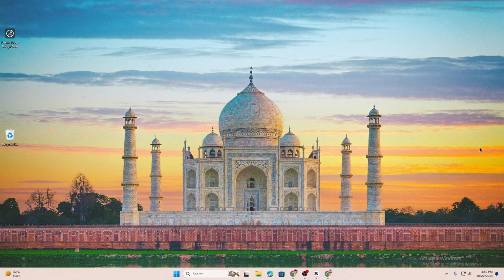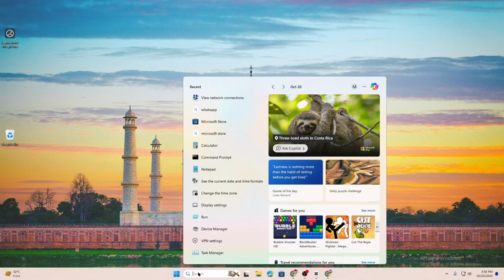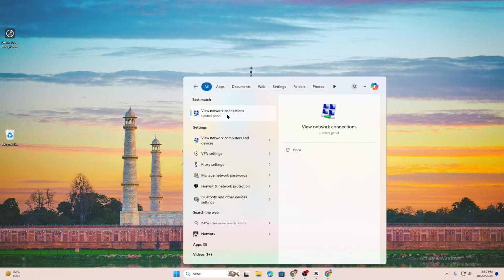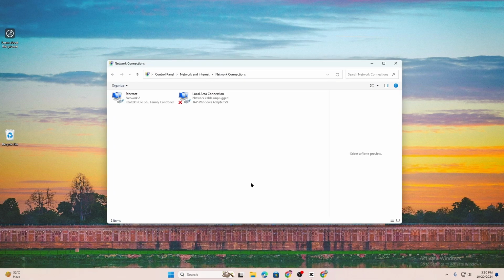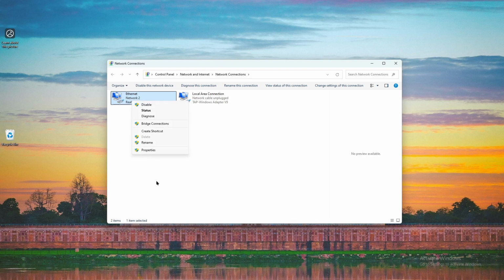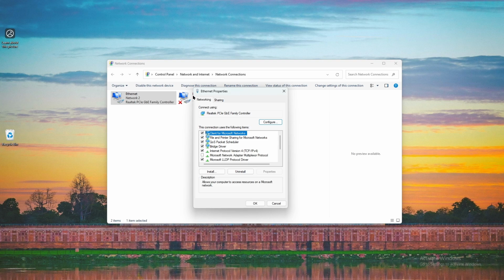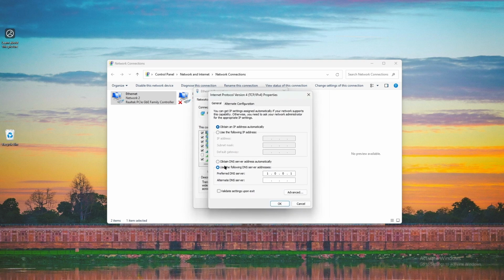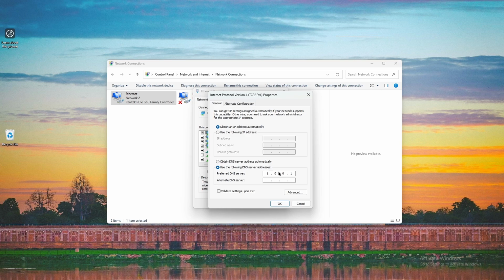How to Change DNS Server on Windows 11/10 (Fast Method) 🚀 | Boost Internet Speed & Security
In this video, we’ll show you a quick and easy method to change your DNS server on Windows 11 and Windows 10! Changing your DNS can significantly improve your internet speed, enhance security, and provide better privacy while browsing.

📌 Topics Covered:

What is a DNS server and why it matters
How to choose a faster and more secure DNS
Step-by-step guide to changing your DNS on Windows 11/10
Best DNS servers for fast and reliable browsing
🔧 Why change your DNS?

Faster website loading times
Improved online privacy and security
Bypass restrictions and improve connectivity
⚡ Recommended DNS Servers:

Google DNS: 8.8.8.8 / 8.8.4.4
Cloudflare DNS: 1.1.1.1 / 1.0.0.1
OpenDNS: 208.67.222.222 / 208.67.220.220